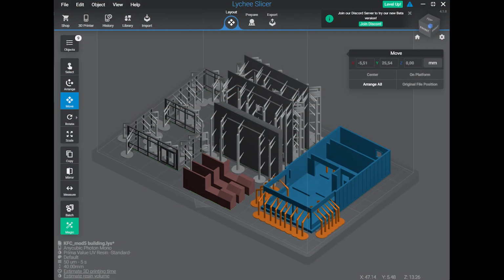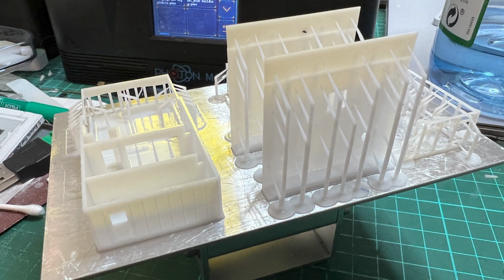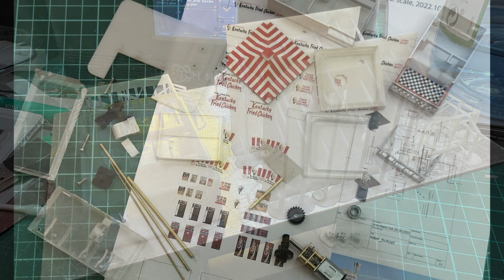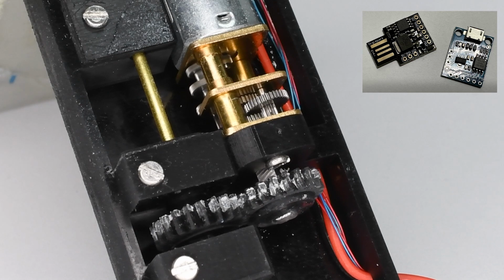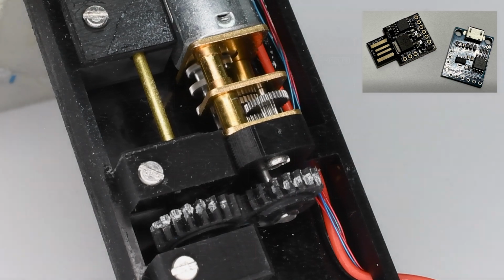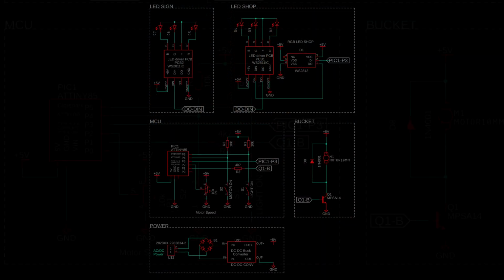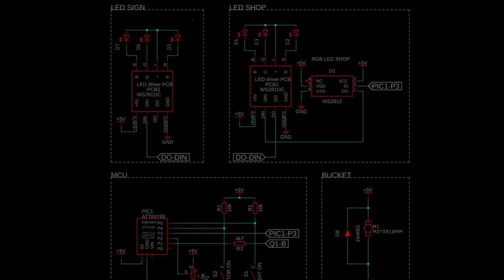Z.-scale Kentucky Fried Chicken 3D printed model with rotating bucket(Turn on sound)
Check out the creation of a KFC, Kentucky Fried Chicken restaurant in 3D and printed on a resin printer. The model is in Z-scale, 1:220. The bucket is rotating and have lights.